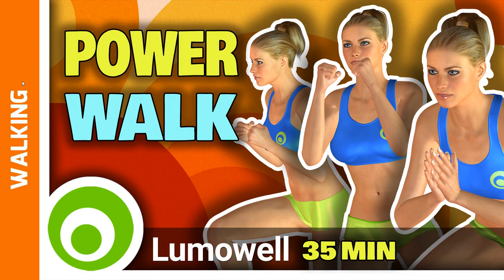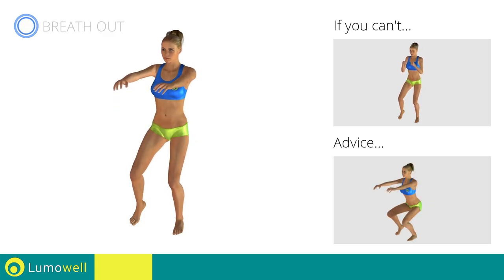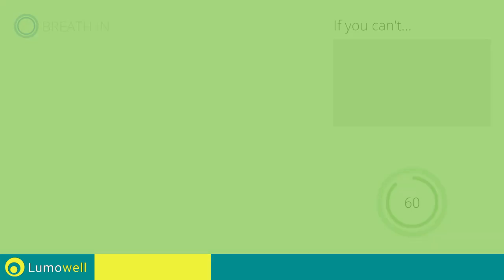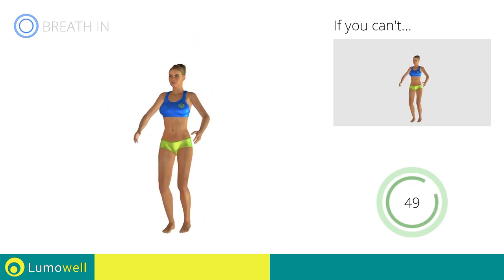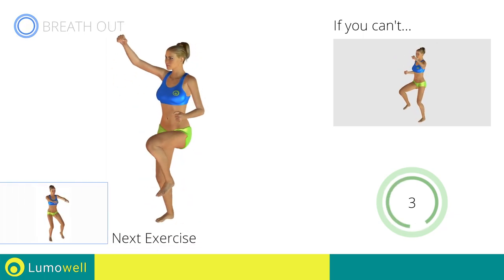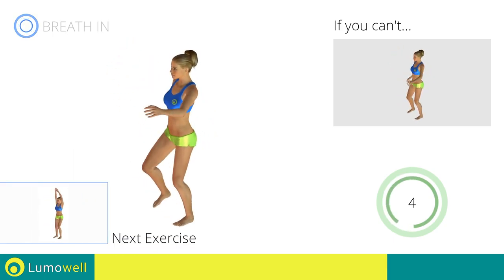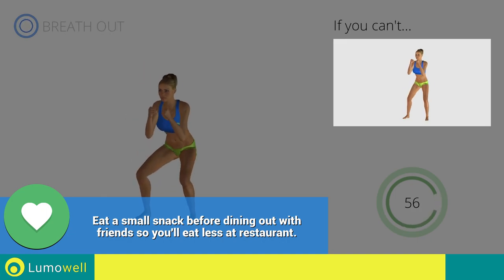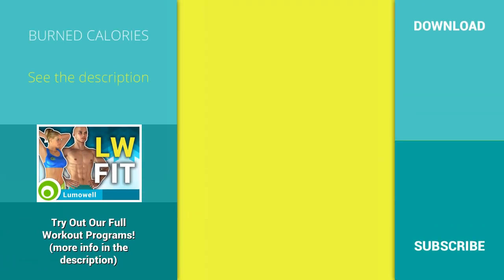Fat Burning Walking Workout And Full Body Tone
Weight loss walking workout to do at home, fat burning full body exercise routine to tone your body fast.